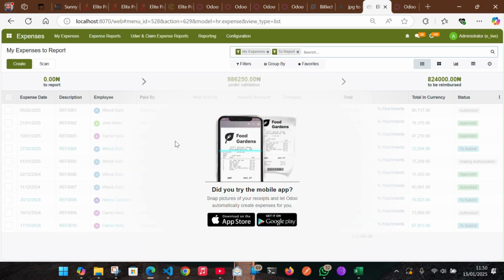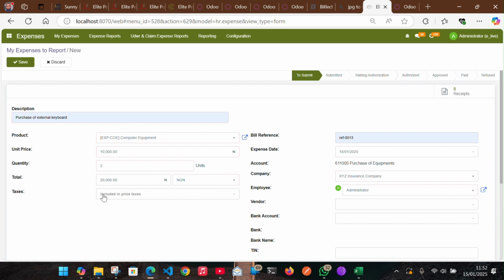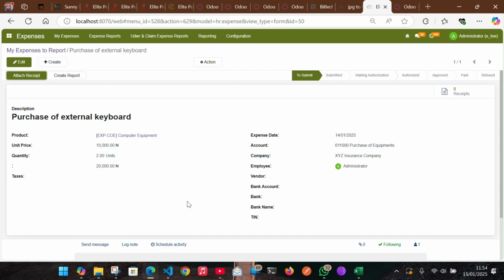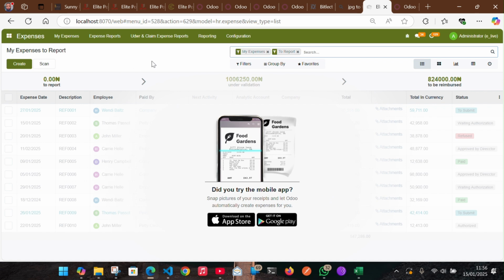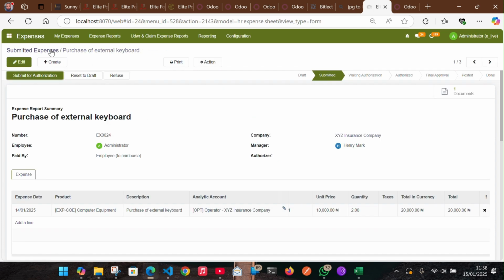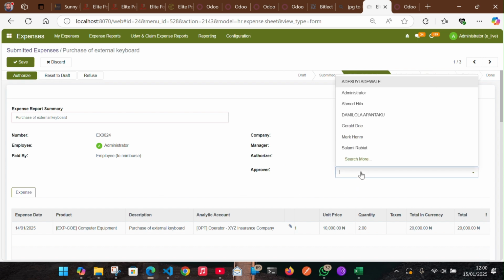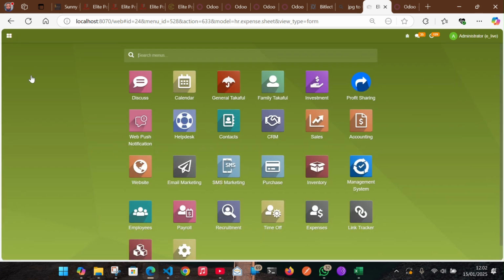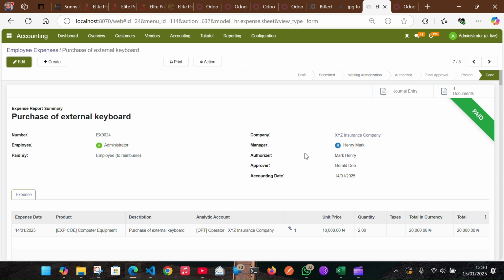How-To: Expense Requisition Guide on Elite Policy Insurance suite (EPIS)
Ready to navigate your way through expense requisitions like a pro? Our easy-to-follow guide for the Elite Policy Insurance Suite (EPIS) has got you covered. With clear instructions and handy tips, you'll learn how to streamline your processes and boost efficiency. Say hello to a hassle-free expense management experience! Dive in and discover how to make the most out of EPIS, and watch your productivity soar.